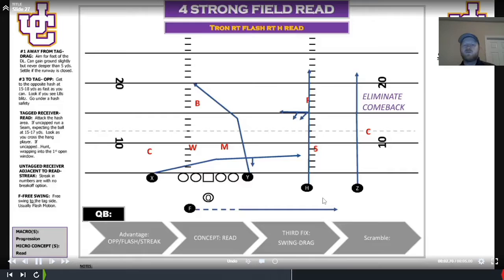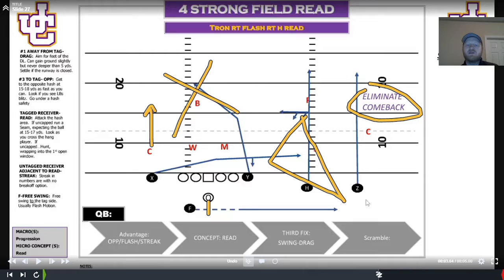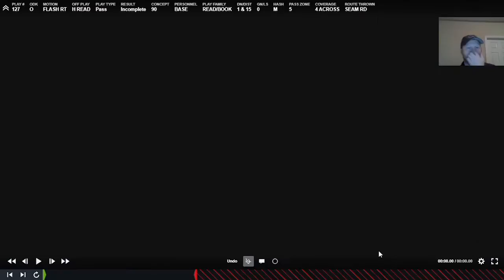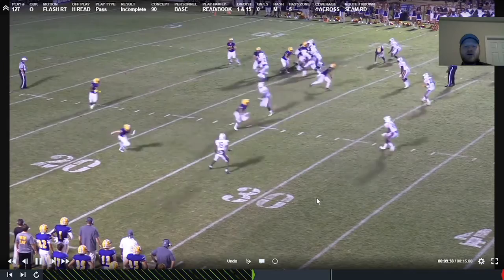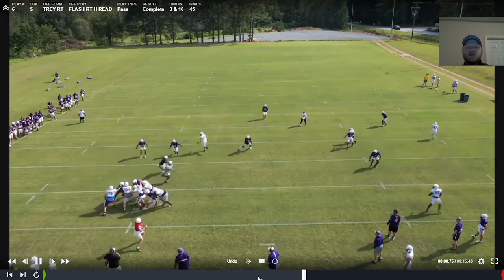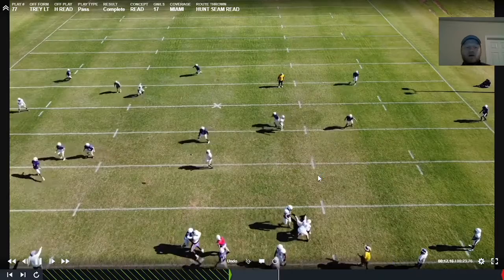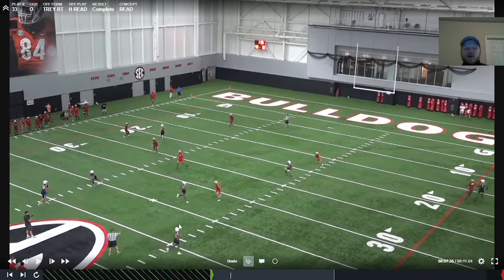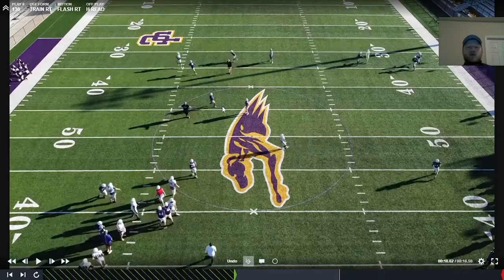Jones County (GA) OC Josh Herring - 4 Strong Field Read Passing Concept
4 Strong Field Read concept (Seam Read Variation) from Jones County (GA) OC Josh Herring. Coach Herring has produced the leading passer in Georgia football in both 2019 & 2021.